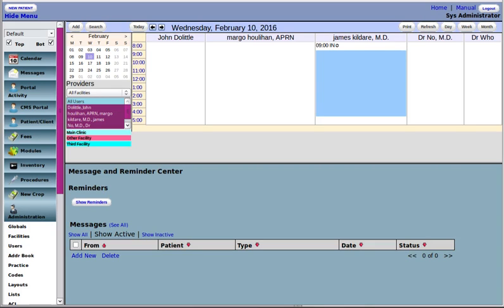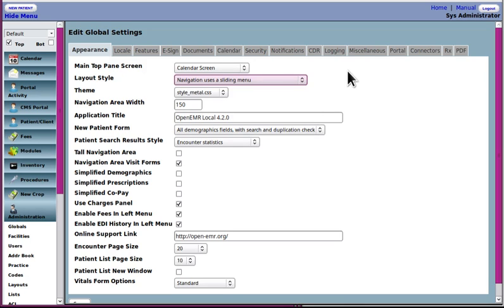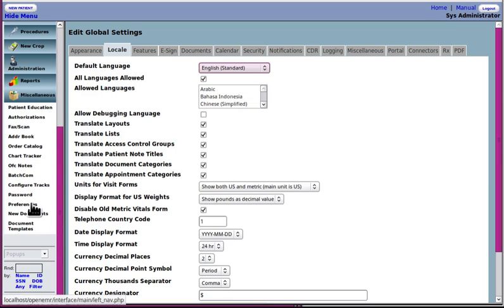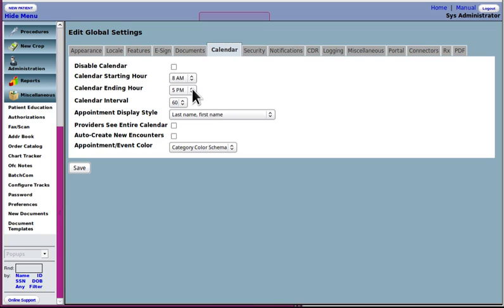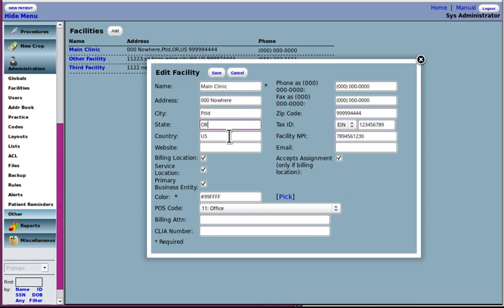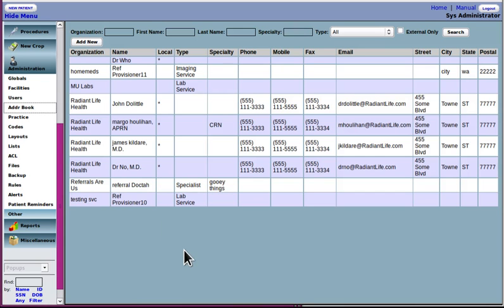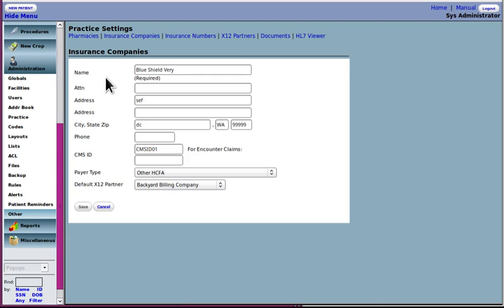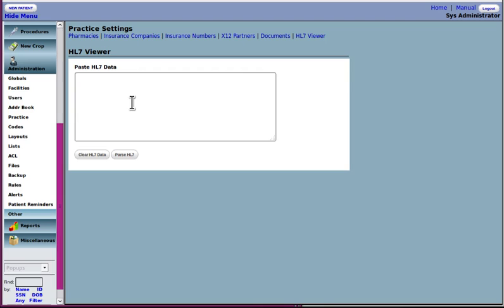MI2 OpenEMR42x NewClin1Facil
Setting up a new clinic- facility settings